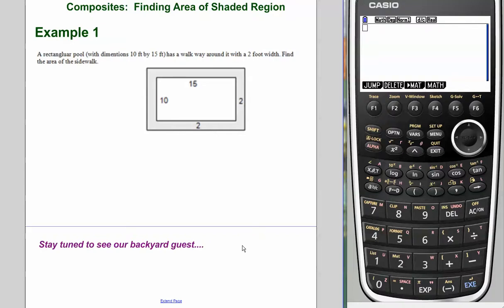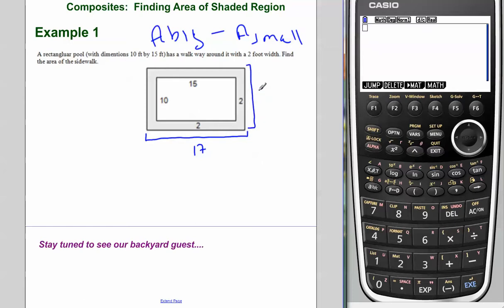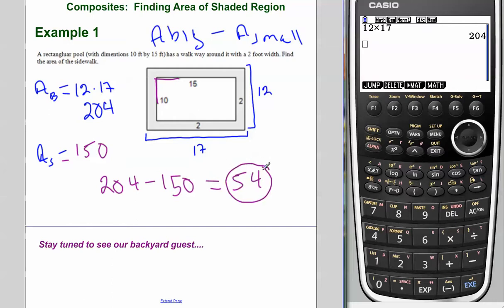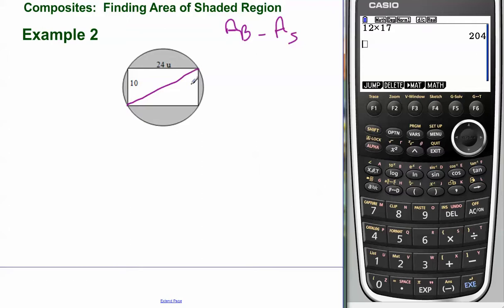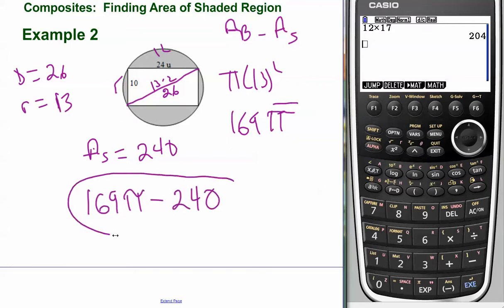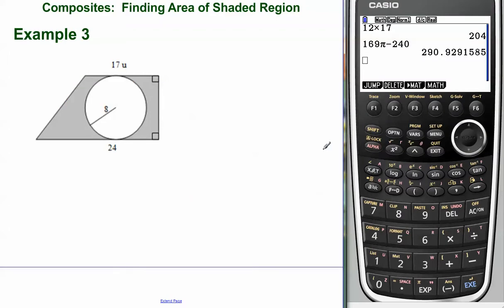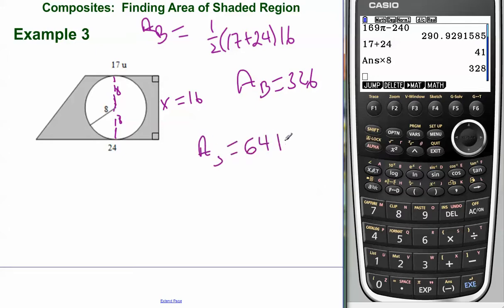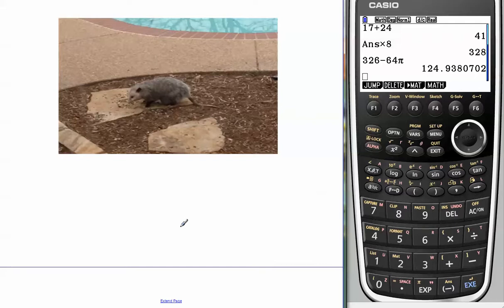Geometry Chapt 9 3 Area of Shaded Region Update March 2014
Finding area of the shaded region, three quick examples.  (I have an error on one, did you spot it?)